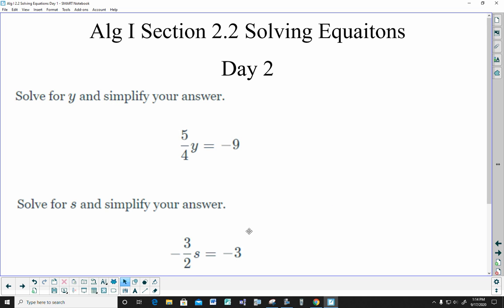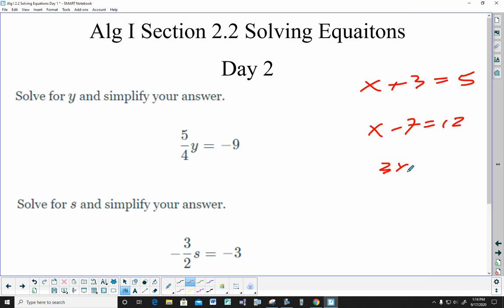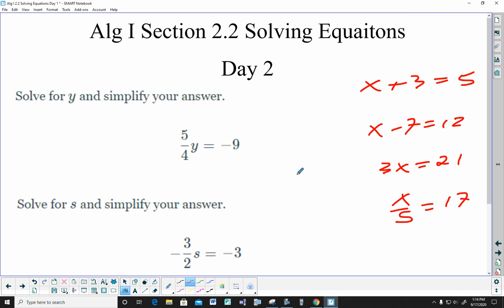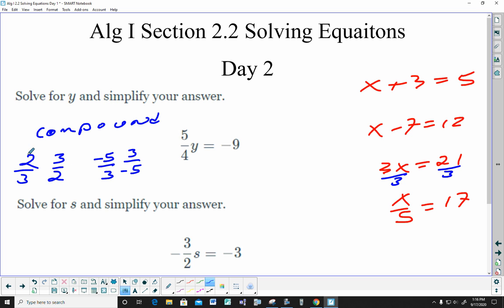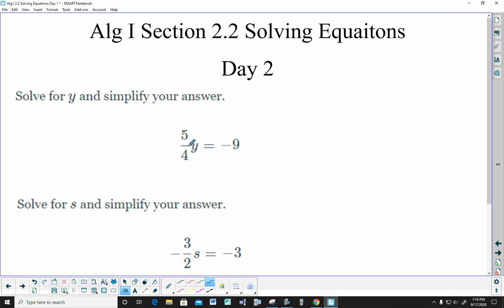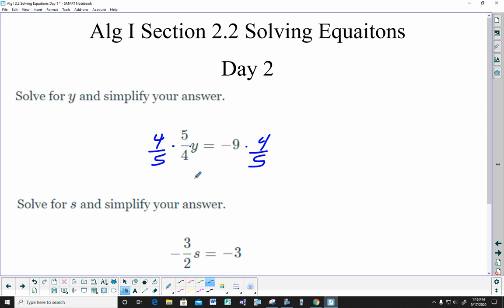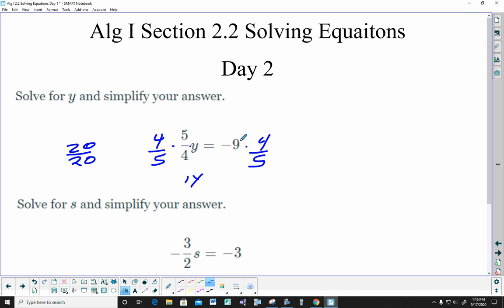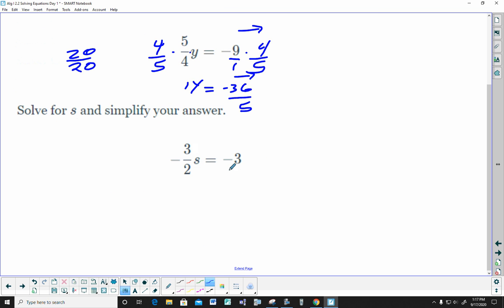Alg 1 Section 2 2 Solving Equations Day 2